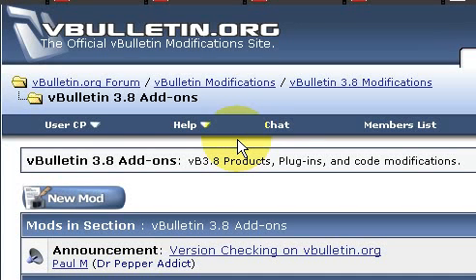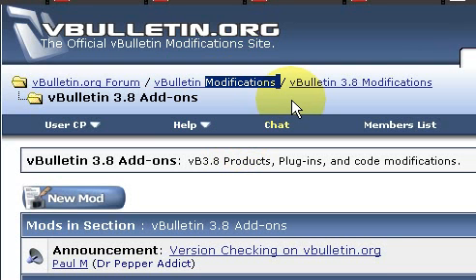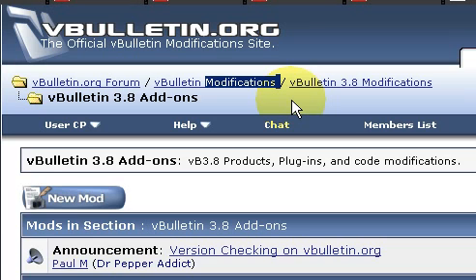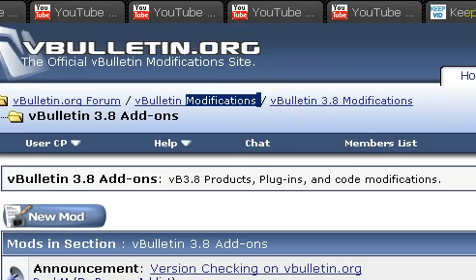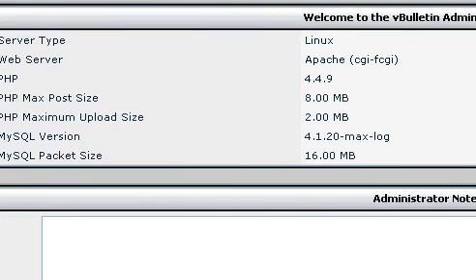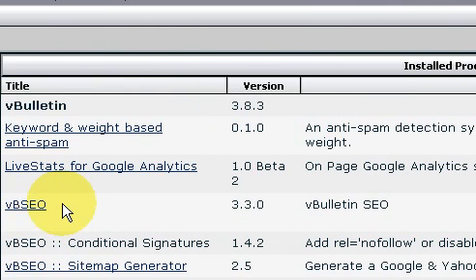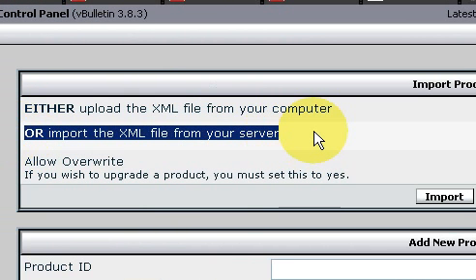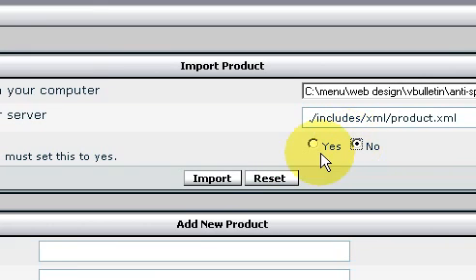install vbulletin addon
vbulletin addon installation. Simple steps to follow. - This video is for vbulletin users that have an addon, but do not have sufficient instructions for what to do with it.